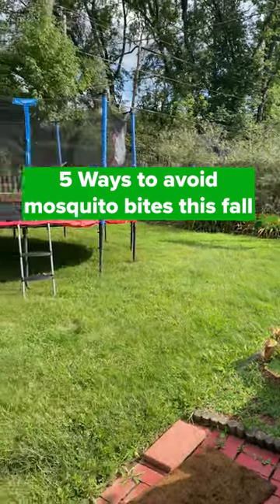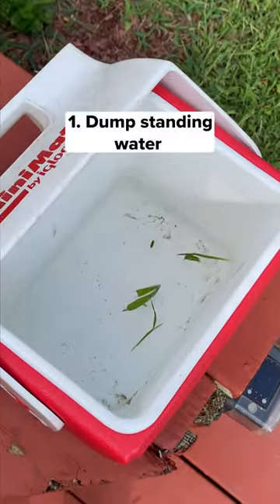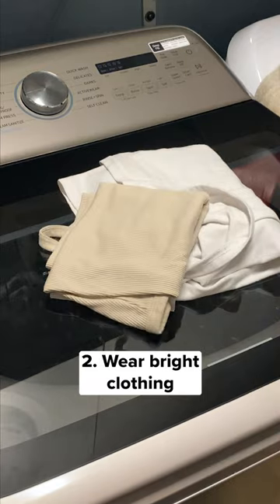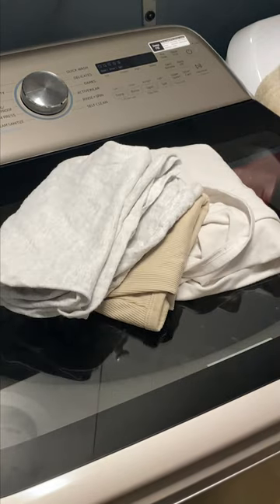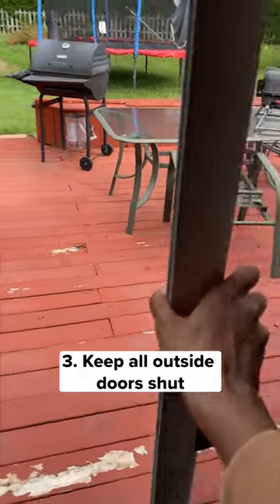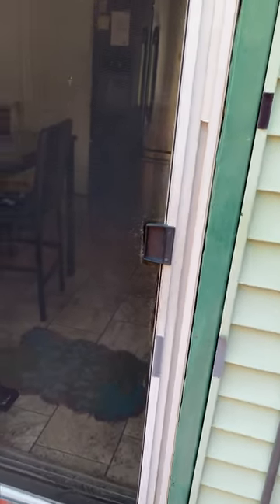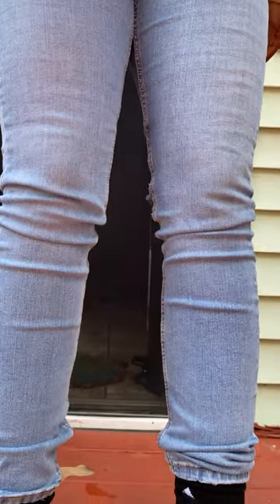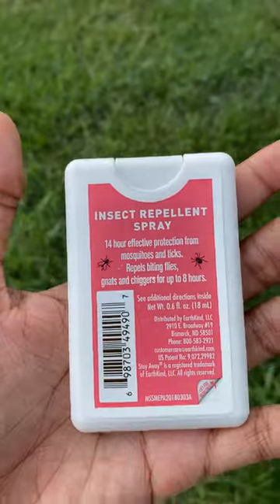5 ways to avoid mosquito bites this fall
If you liked summer mosquito bites, get ready for the sequel, fall edition. 🙄
Not to worry. Follow these tips and you’ll be protected!